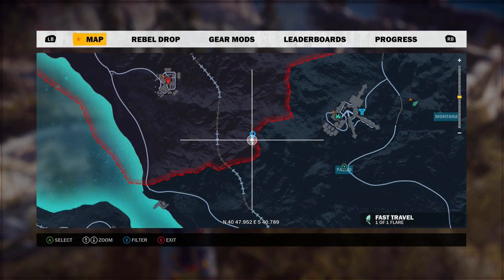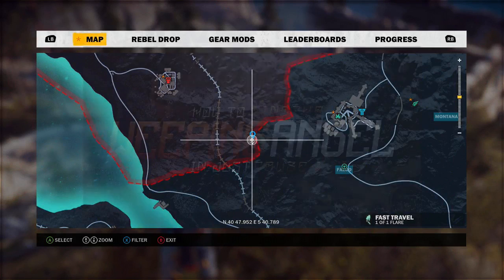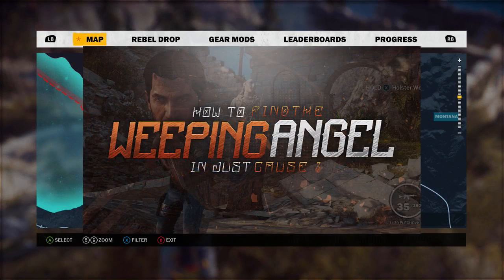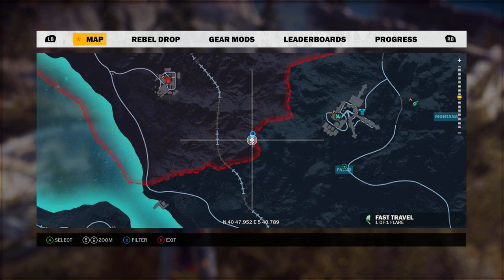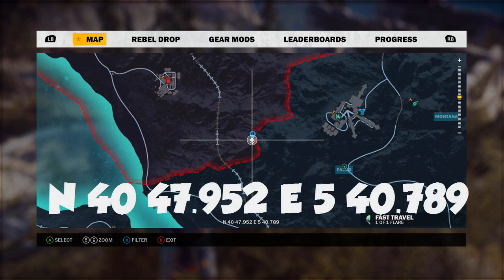HOW TO FIND THE WEEPING ANGEL IN JUST CAUSE 3 (EASTER EGG)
Skype: itz.chuy36